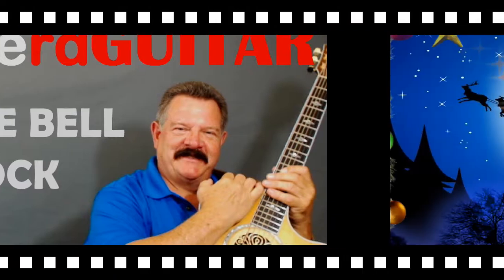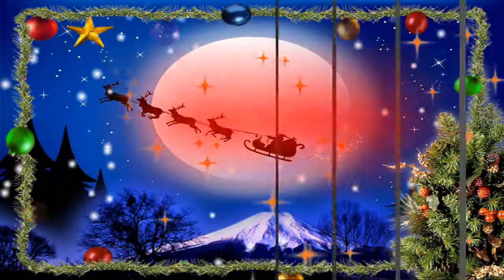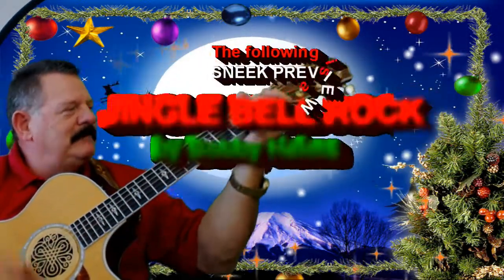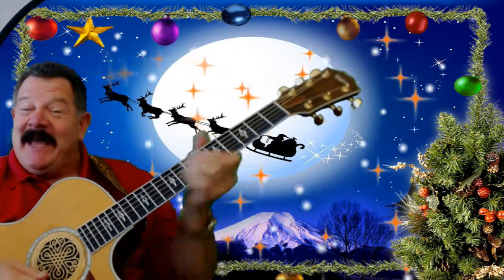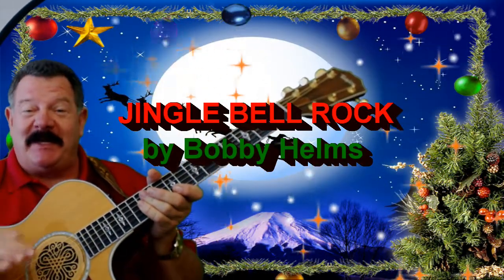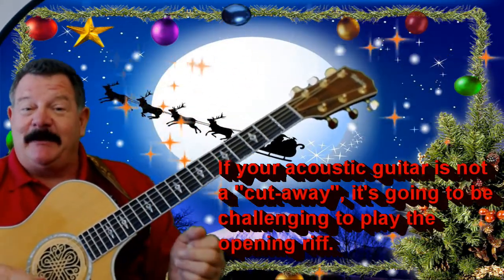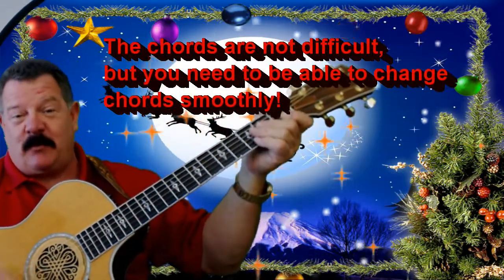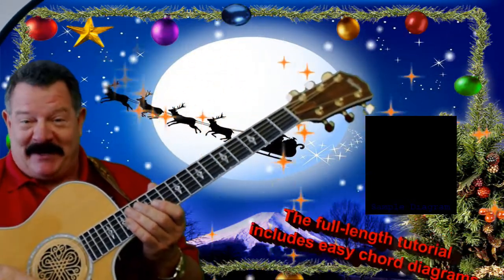Jingle Bell Rock by Bobby Helms (Christmas Guitar Lesson) PREVIEW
Welcome to the GaylerdGUITAR